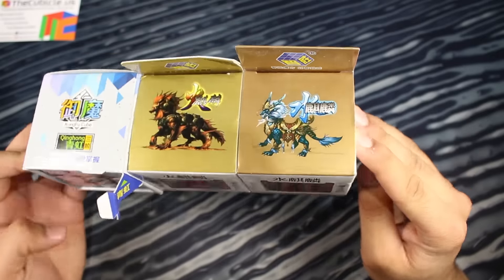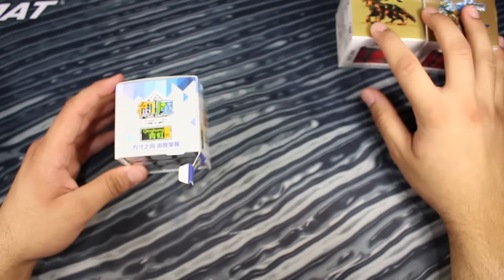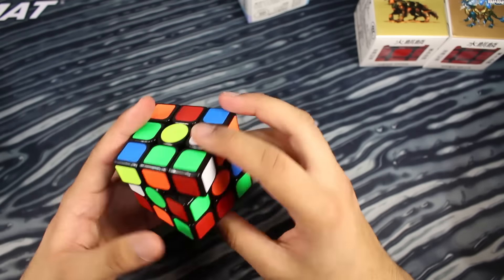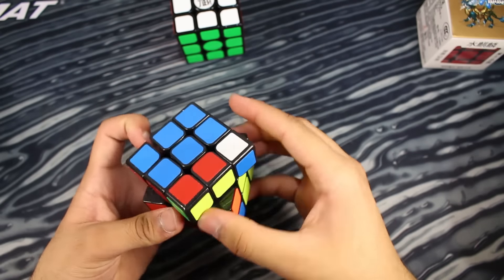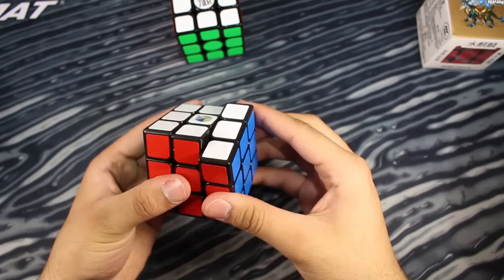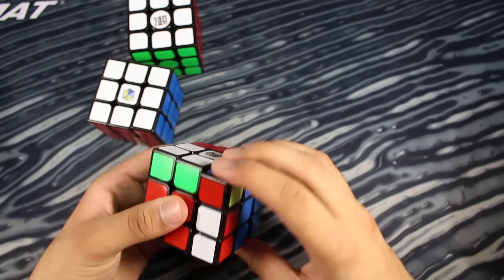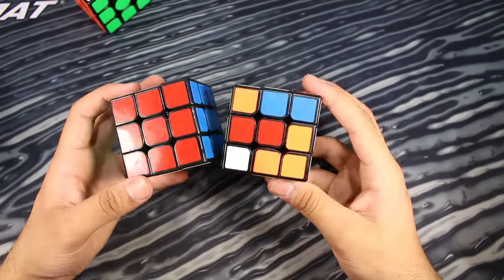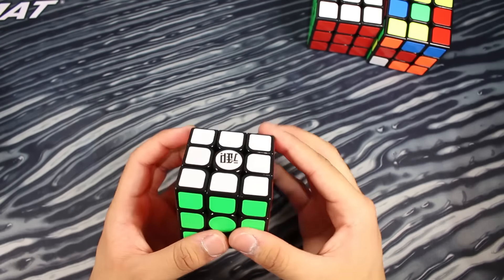YuXin Water & KungFu 3x3 Unboxing [TheCubicle]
I'm really looking forward to making review and comparisons for these cubes.

Check out the YuXin Water, Fire and KungFu QingHong 3x3